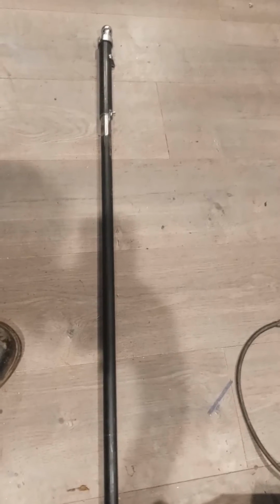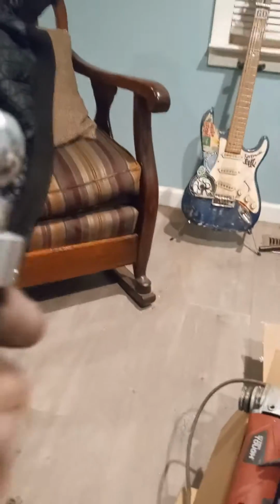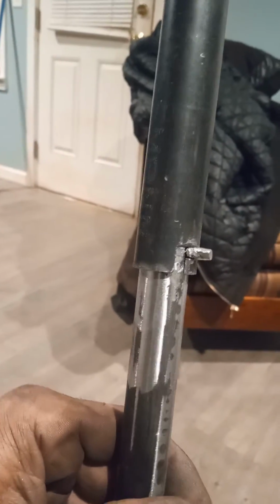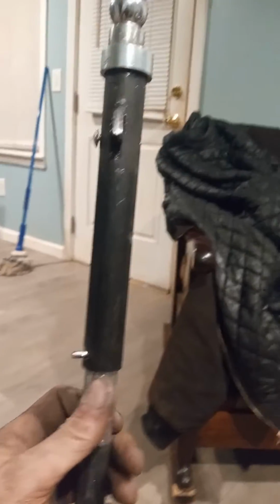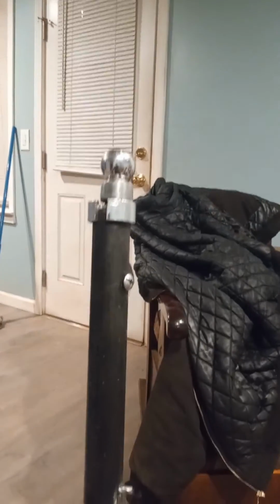walking stick/cane 410 shotgun with trigger,and pullback cocking action ..